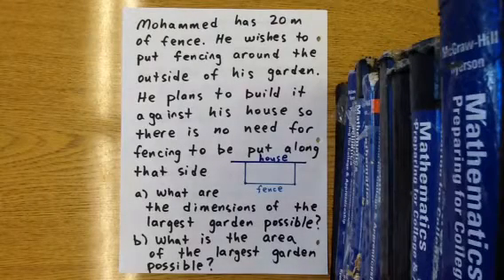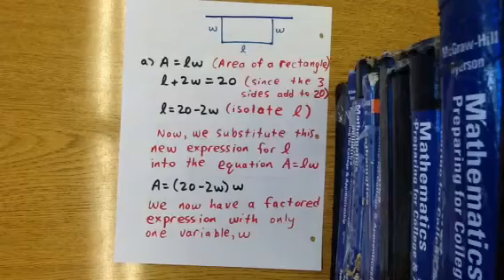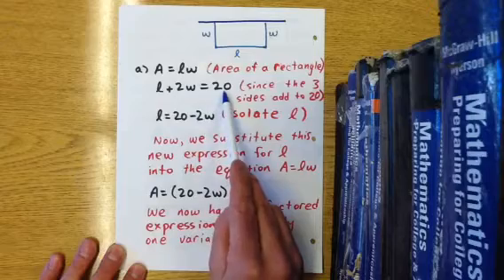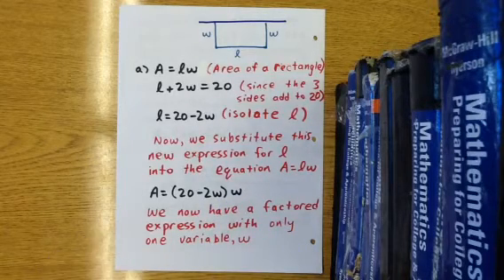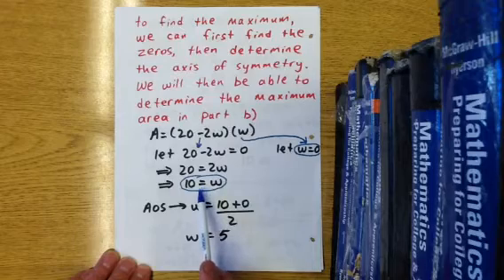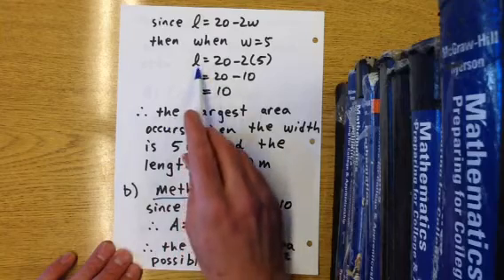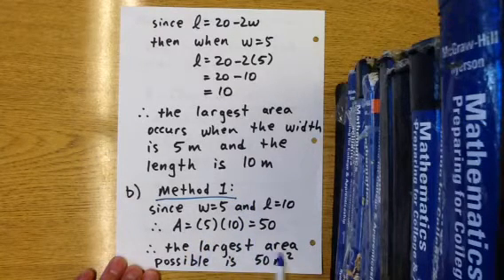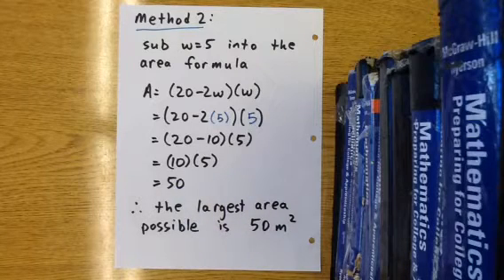Quadratic word problem: area of rectangle (L + 2w)